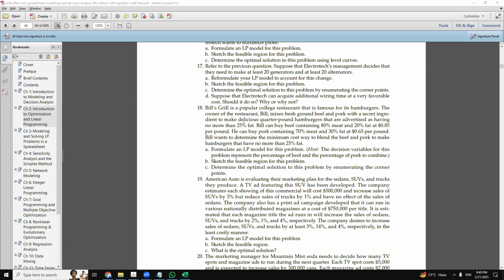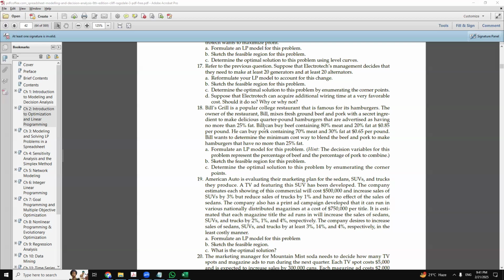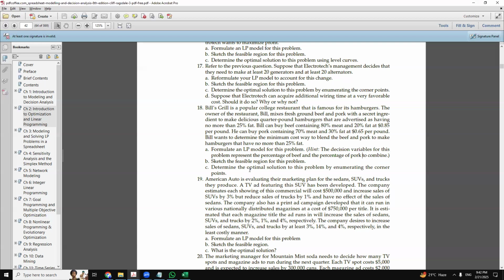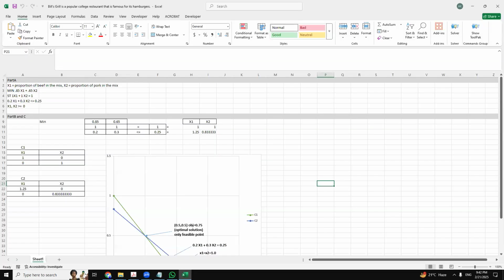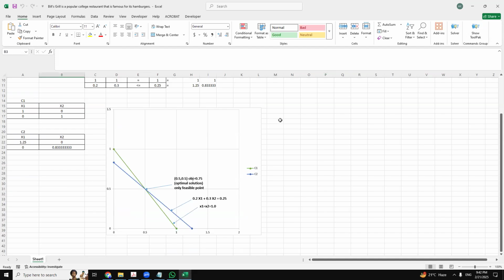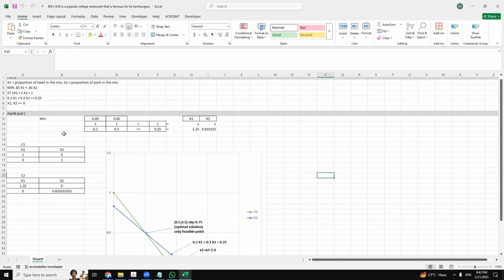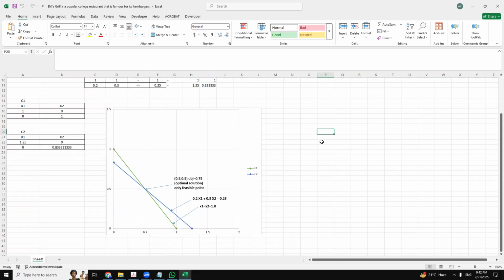Bill’s Grill is a popular college restaurant that is famous for its hamburgers.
This video provides the solution of Bill’s Grill is a popular college restaurant that is famous for its hamburgers. using excel graph method
Bill’s Grill is a popular college restaurant that is famous for its hamburgers. The owner of the restaurant, Bill, mixes fresh ground beef and pork with a secret ingredient to make delicious quarter-pound hamburgers that are advertised as having no more than 25% fat. Bill can buy beef containing 80% meat and 20% fat at $0.85 per pound. He can buy pork containing 70% meat and 30% fat at $0.65 per pound.
Bill wants to determine the minimum cost way to blend the beef and pork to make hamburgers that have no more than 25% fat.
a. Formulate an LP model for this problem. (Hint: The decision variables for this problem represent the percentage of beef and the percentage of pork to combine.)
b. Sketch the feasible region for this problem.
c. Determine the optimal solution to this problem by enumerating the corner
points.